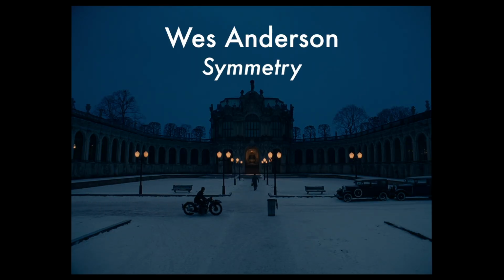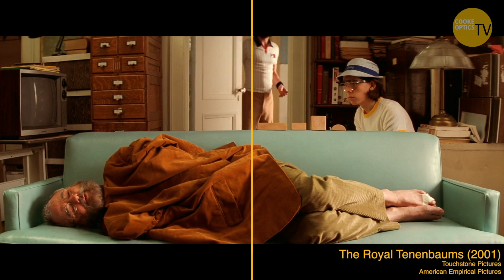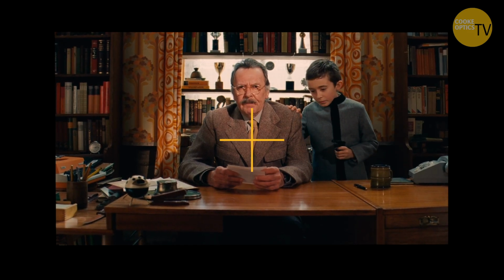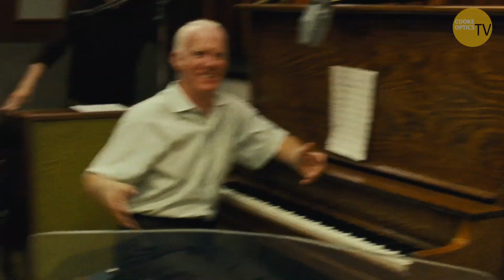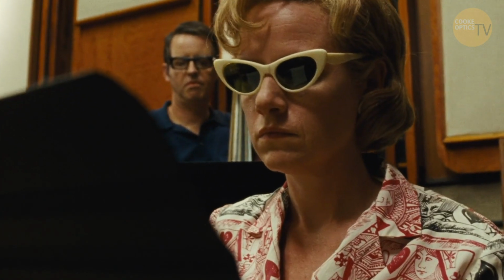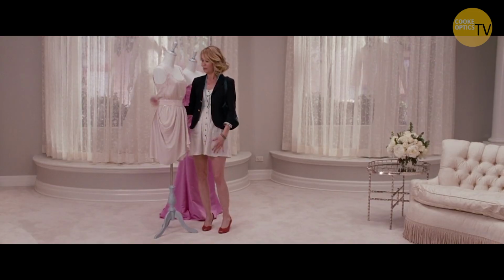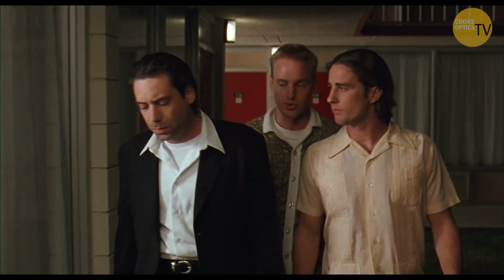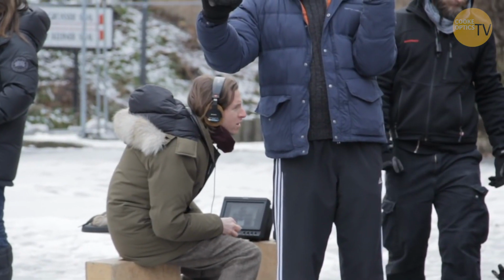Robert Yeoman - The Visual Grammar of Film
In this weeks episode Robert Yeoman talks to us about working with Wes Anderson. What are the different processes to creating the image? What is it like working with Wes compared with actors improvising scenes?

Filmed with a Sony FS5 and Cooke Mini S4/i Lenses.